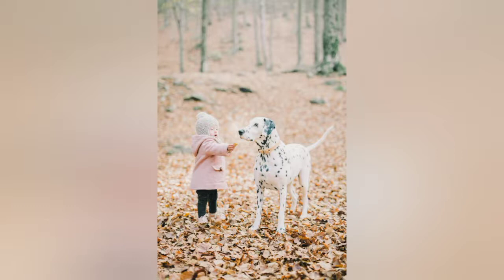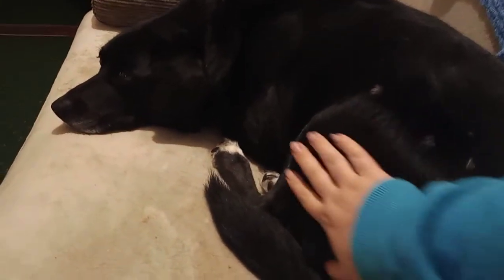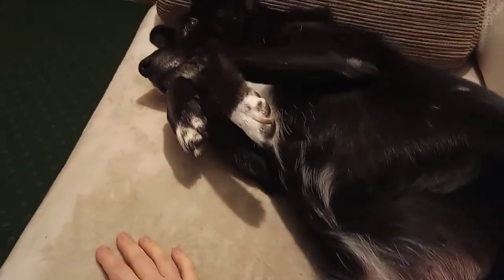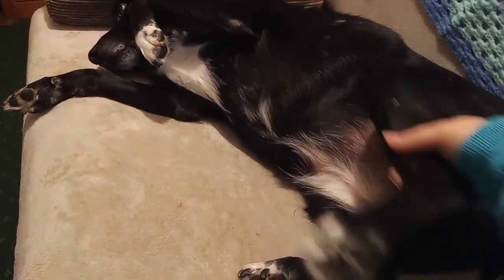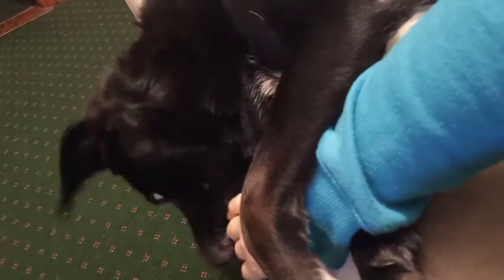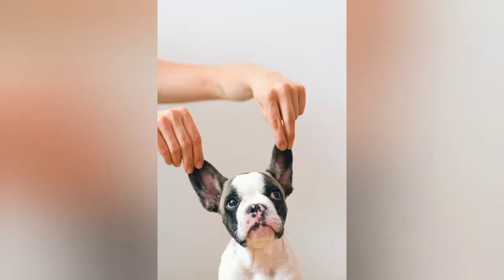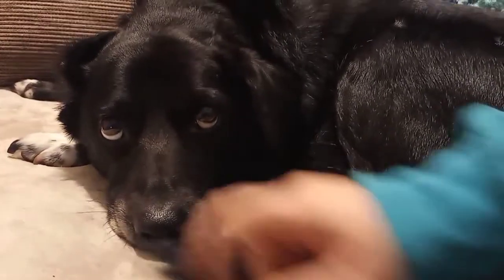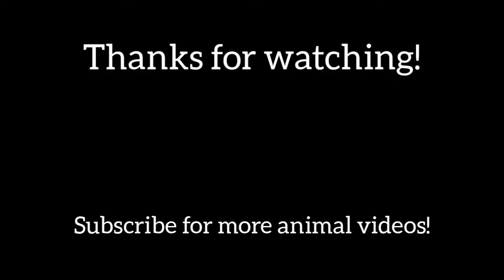How To Desenitise Your Dog To Touch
It is very important to get your dog used to having their feet touched and held, their mouth held open, their ears checked and to be petted in different ways all over. This will be useful for when their nails are clipped, their ears are cleaned, in case you need to check their feet for thorns and cuts, giving them pills and for when they get groomed.

Make sure to incorporate it into everyday petting and play, don't have it as a specific time of day, as you want them to be comfortable with it even when it is unexpected, just in case you suddenly need to hold their foot to check for injury when out on a walk etc. Remember; it's better to have them used to it and never need it, than to not have them used to it and risk stress and injury when you need it unexpectedly!